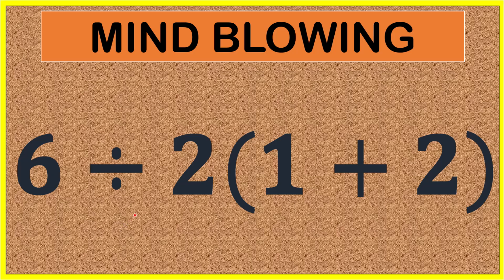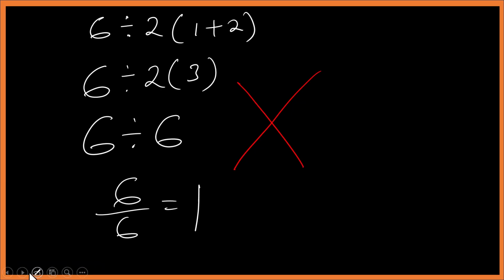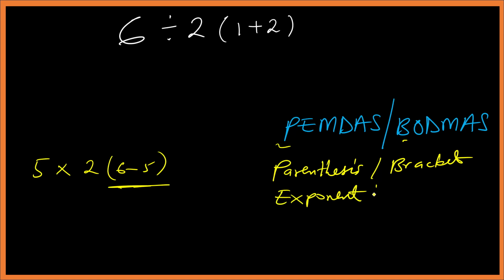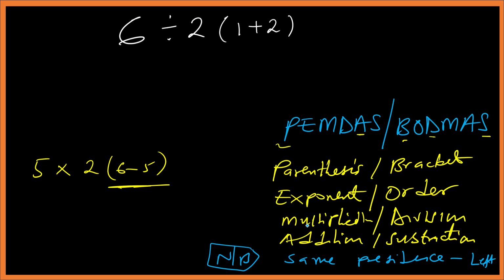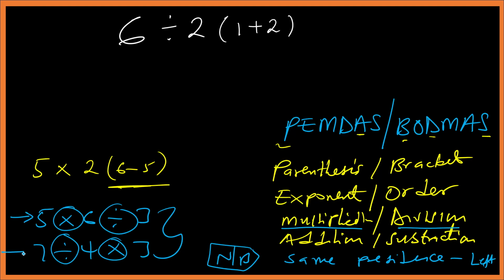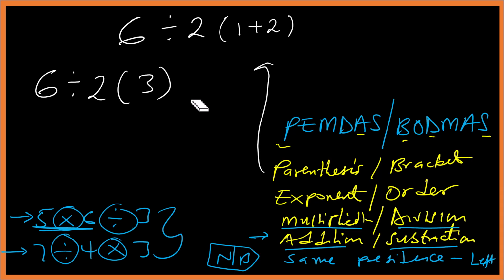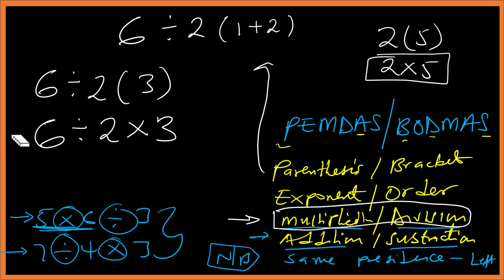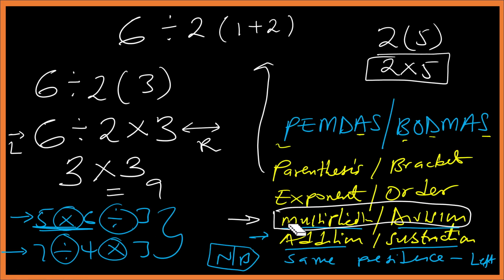Can You Try This Tricky Mathematical Expression ? | Try Your Best